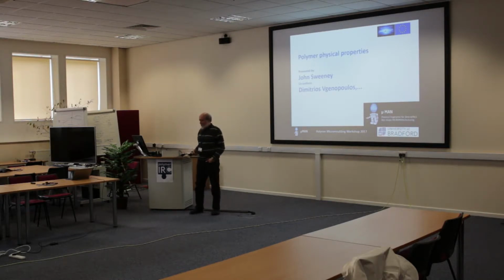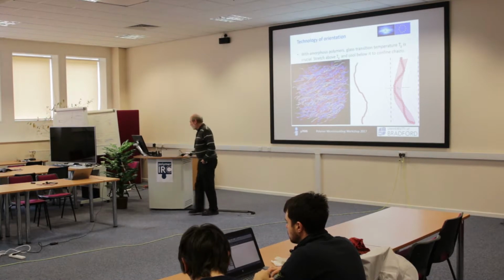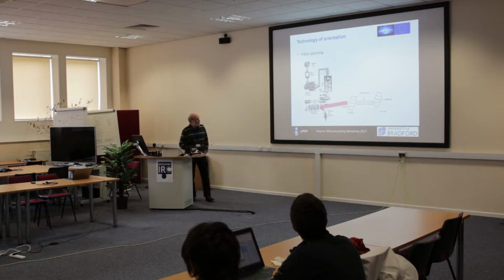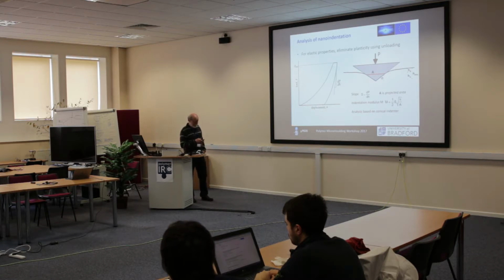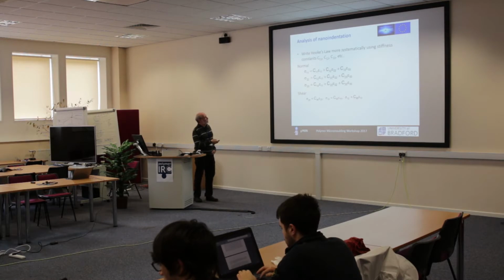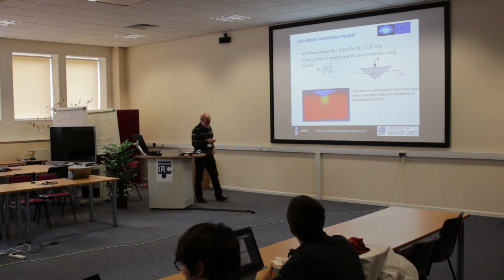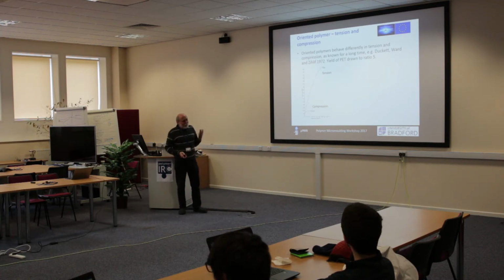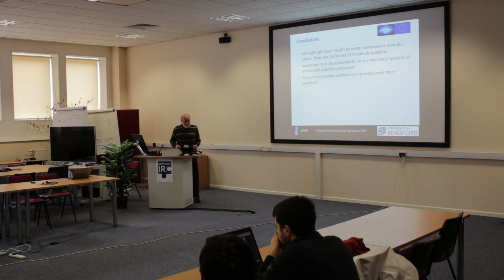5 - Polymer Physical Properties (Prof. John Sweeney)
MICROMAN Micromoulding Workshop March 2017